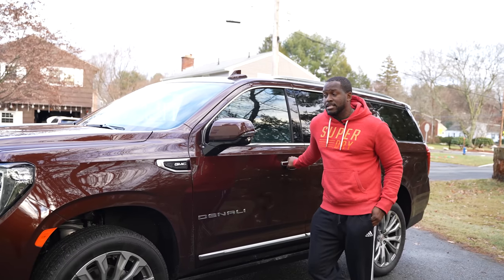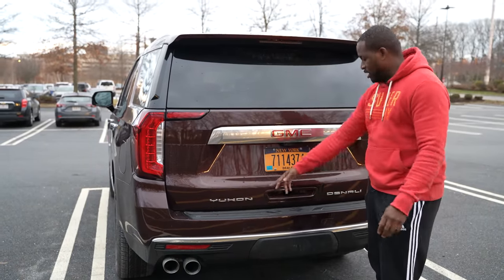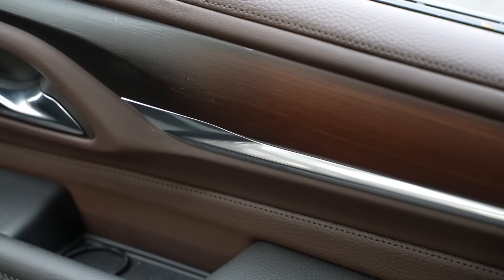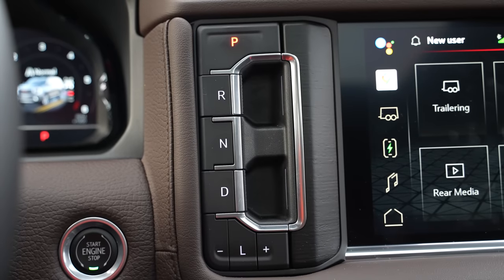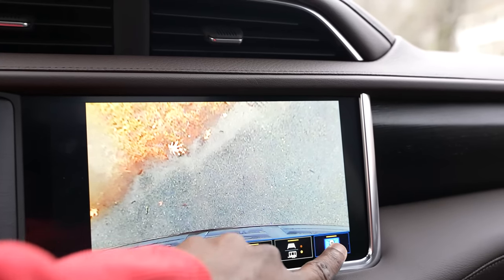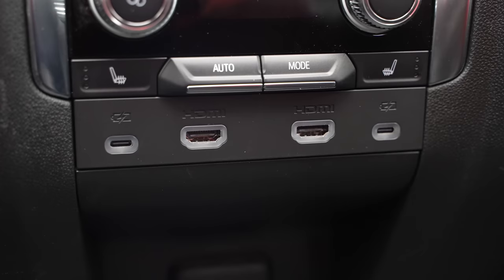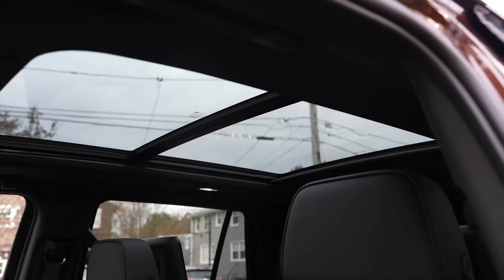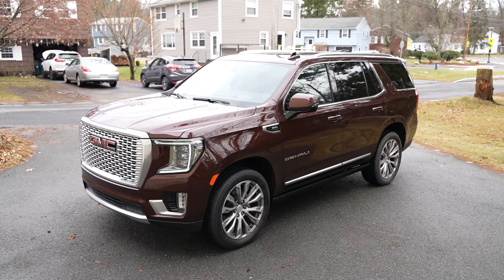2022 GMC Yukon Denali: Its a BEAST!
The 2022 Youkon Denali, brings in some new tech and features that totally change the driving experience. I got to take a road trip with it and experience what's new with the vehicle  and even did some gaming